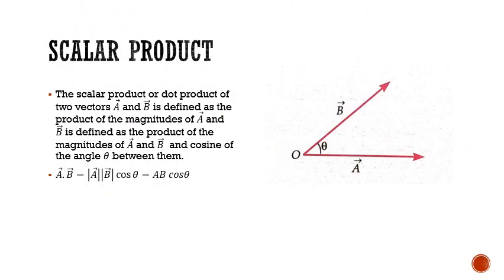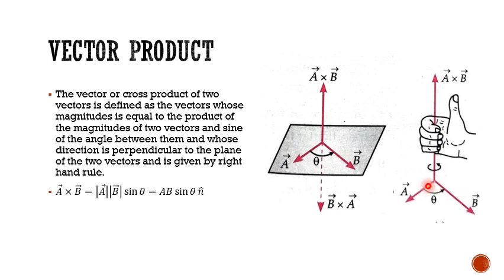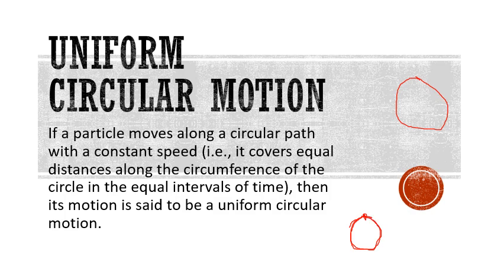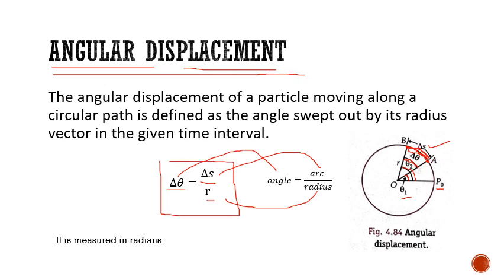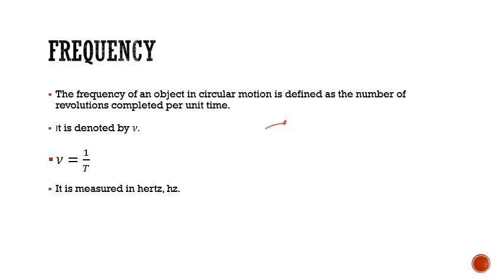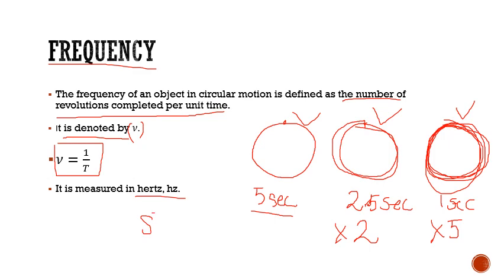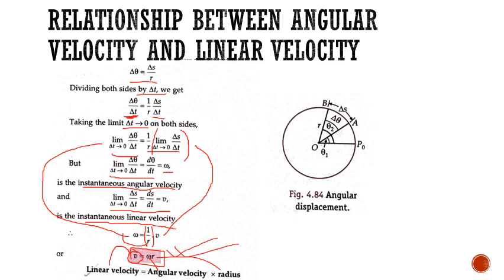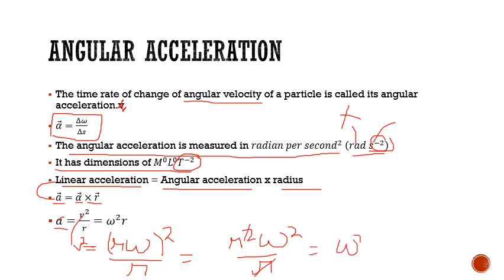Lesson 20 | Class XI | Chapter 4 | Motion in a plane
Scalar Product, vector product. Uniform circular motion.